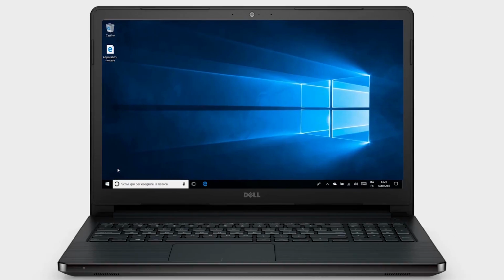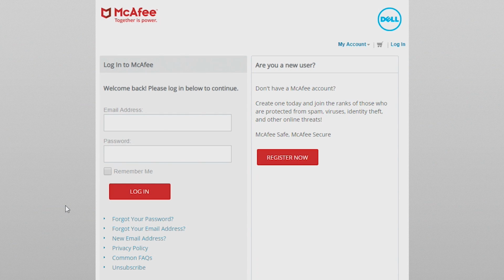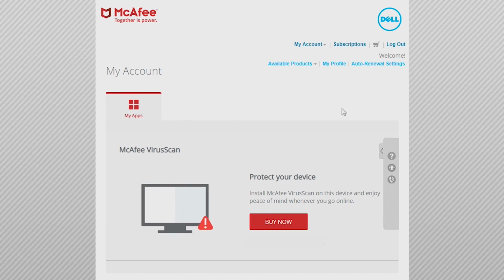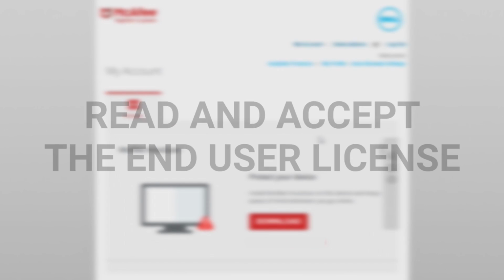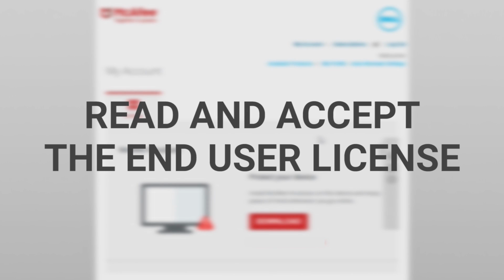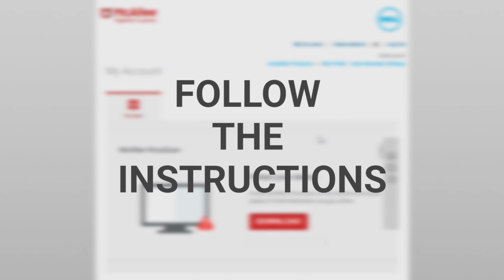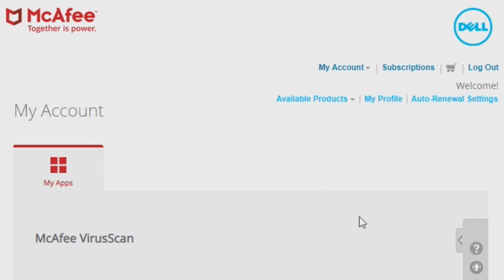How to Reinstall McAfee Antivirus (Official Dell Tech Support)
How to Reinstall McAfee Antivirus: If you’ve done a clean install of your operating system, or you mistakenly uninstalled your antivirus protection, then you’ll need to reinstall your McAfee software ASAP. Dell users be sure to use the McAfee login page through Dell
You can also join in a chat on our Dell Community Forum and click on Support Forums. To learn more about our Dell Community Forum check out